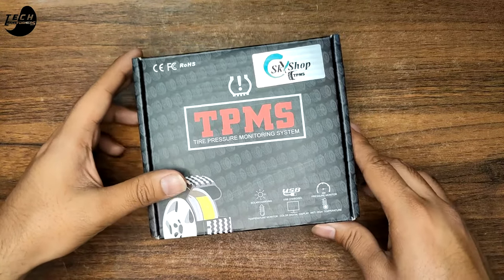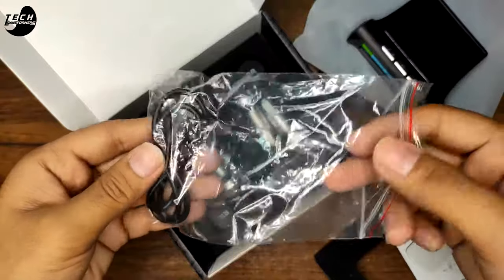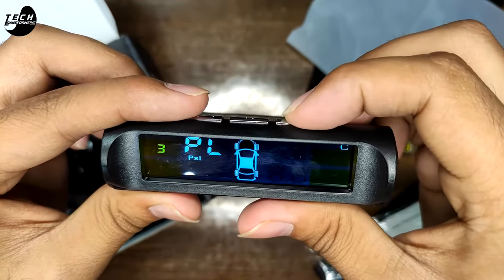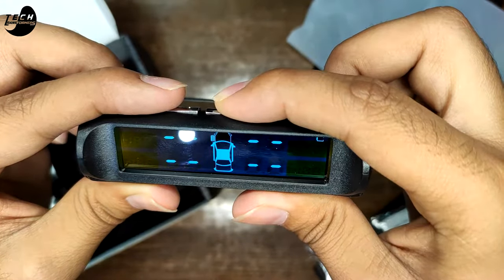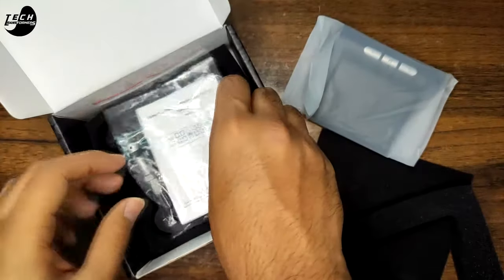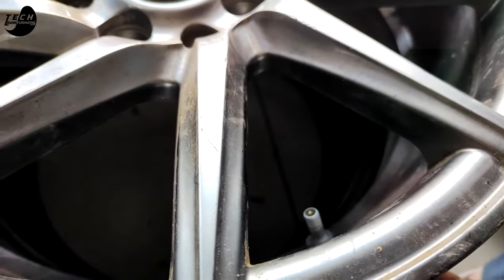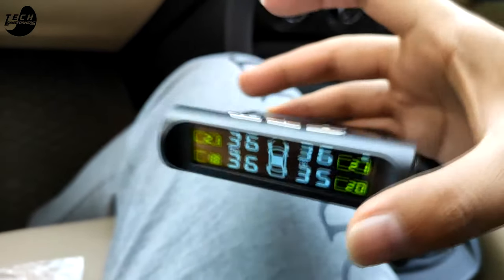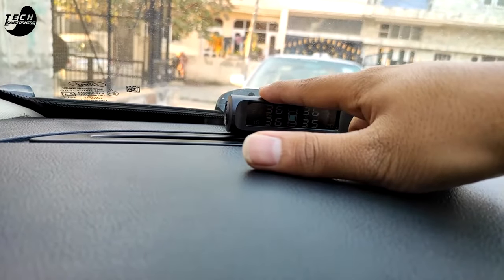How to Install Tyre Pressure Monitoring System in Car | Solar TPMS - Internal Sensors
Tyre Pressure Monitoring System (TPMS) is a very useful and must have accessory for your vehicle. Nowadays automobile manufacturers are providing these systems as factory fitted because of their importance and sometimes they're found to be a lifesaver. I hope you like this video :)

Check it out

MY GEARS :
(Both Amazon and Flipkart Links are Given :)

IF YOU HAVE ANY ISSUE RELATED THIS VIDEO, MENTION IT IN THE COMMENTS SECTION BELOW... I WILL DO MY BEST TO RESOLVE YOUR ISSUE :)